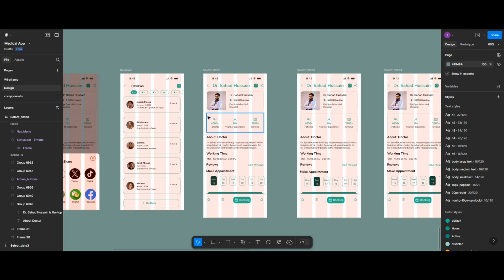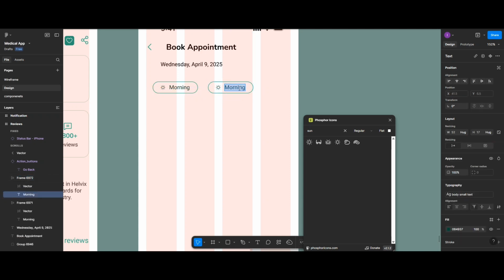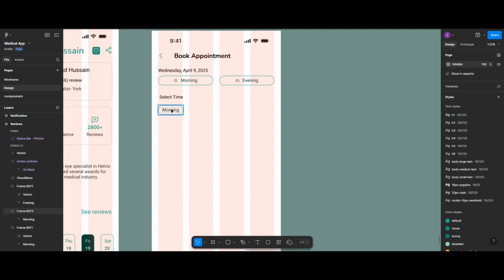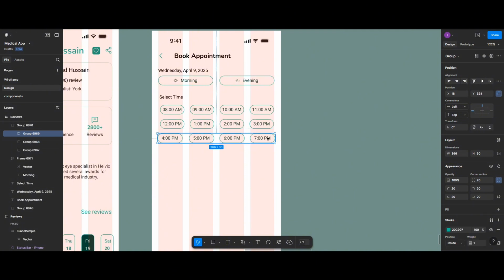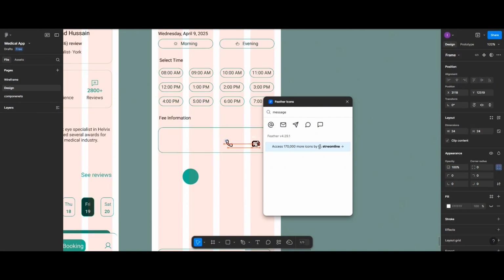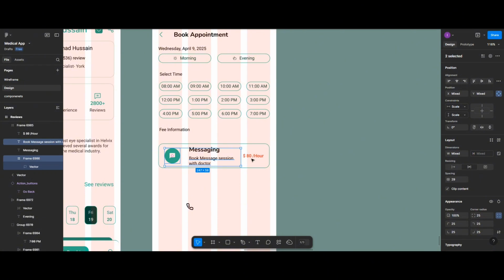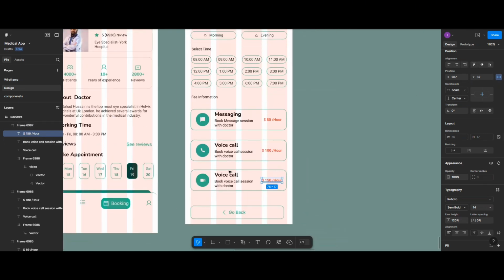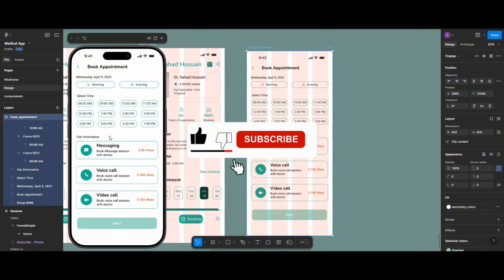29: How to Design a Booking Time UI | UI/UX Design Tutorial 2025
Ready to level up your design skills? In this step-by-step UI/UX tutorial, we’ll walk you through how to create a modern and user-friendly booking time interface—perfect for apps like salons, medical appointments, hotel check-ins, or consultation services.

🔧 What You’ll Learn:

Best practices for designing booking flows

Time slot UI/UX design principles

Creating wireframes and high-fidelity mockups

Pro tips for making your design intuitive and accessible

Tools and plugins to speed up your design process (using Figma)

💡 Whether you’re a beginner or an advanced designer, this 2025 tutorial is packed with up-to-date trends and practical techniques to help you stand out in your UI/UX journey.